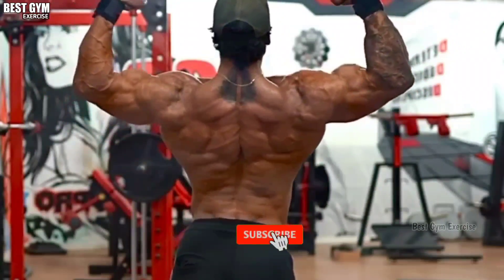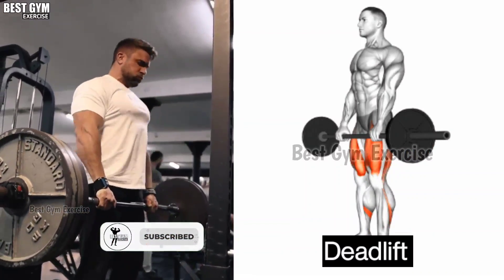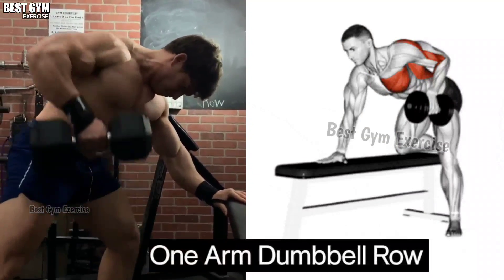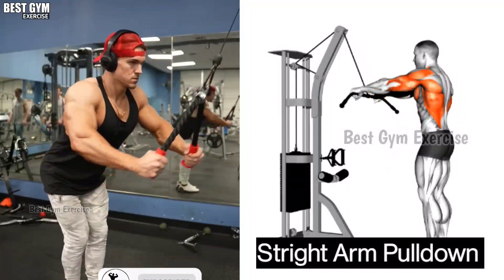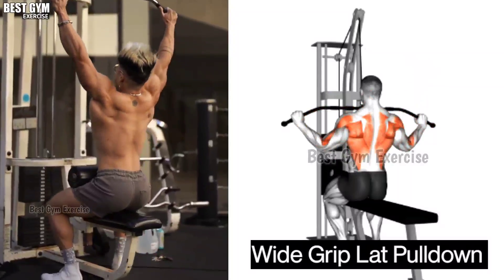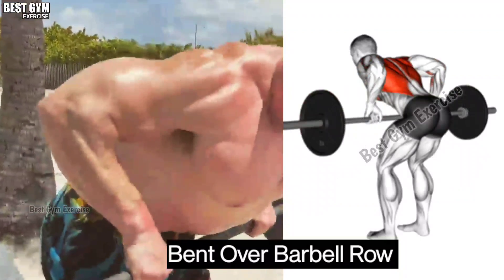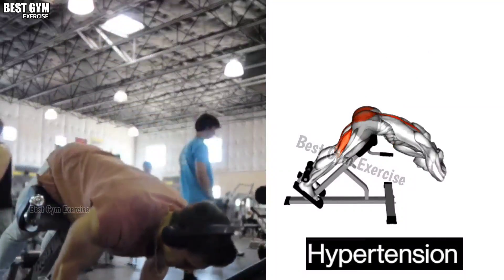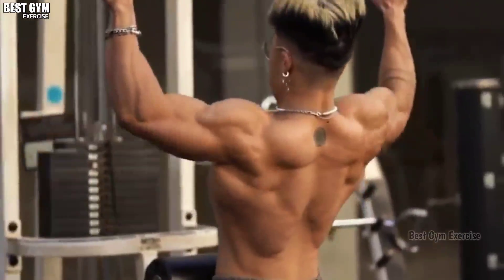6 Fastest Effective Bigger Back Exercises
6 Fastest Effective Bigger Back Exercises

0.00 BACK WORKOUT
0:20 DEADLIFT
0:52 ONE ARM DUMBBELL ROW
1:13 STRIGHT ARM PULLDOWN
1:43 WIDE GRIP LAT PULLDOWN
2:04 BENT OVER BARBELL ROW
2:33 HYPERTENSION
"Thank you !" ⚡Edit by BEST GYM EXERCISE Channel

1) This Video has no negative impact on the original works (it would actually be positive for them)
2) This Video is also for teaching purposes.
3) it is positively transformation in nature.
4)1 Only used bits and pieces of videos to get the points across where necessary